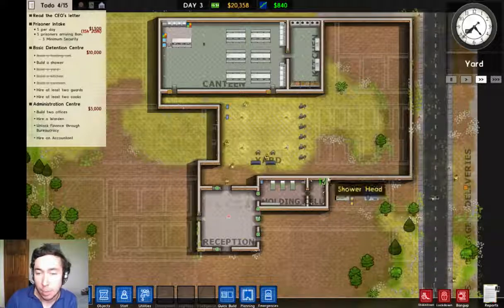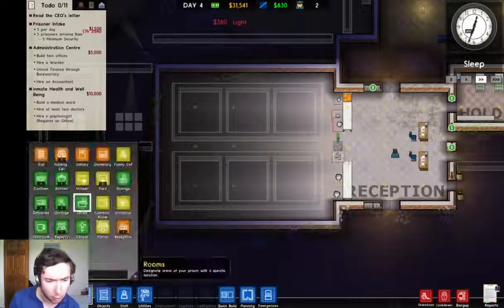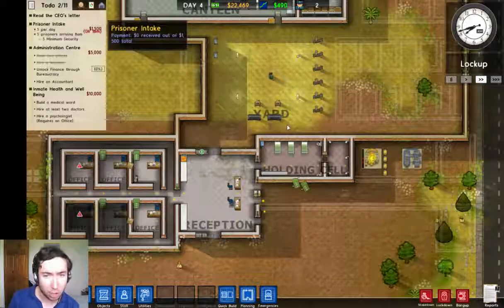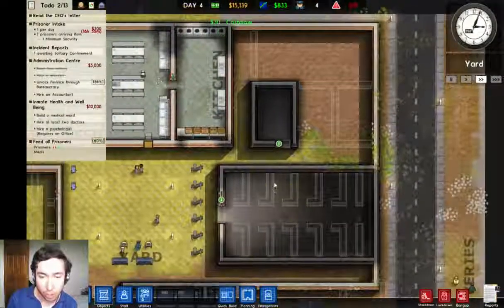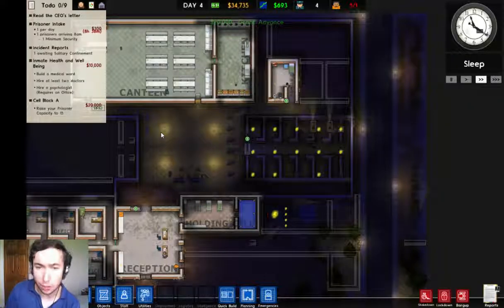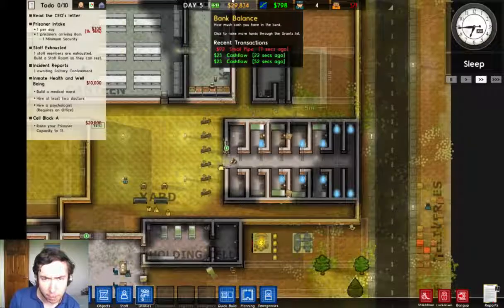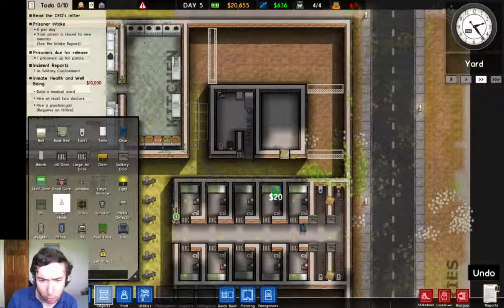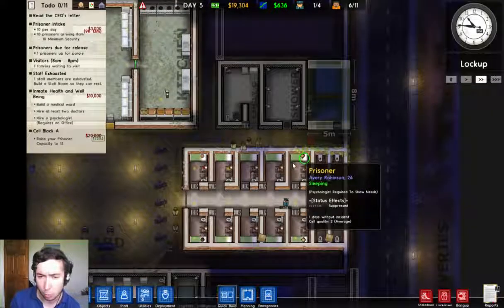Prison Architect - Minimum/Normal Security Prison (FEMALE!) #2